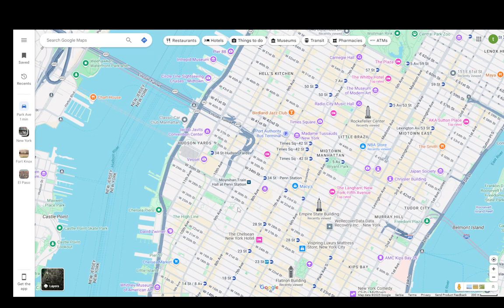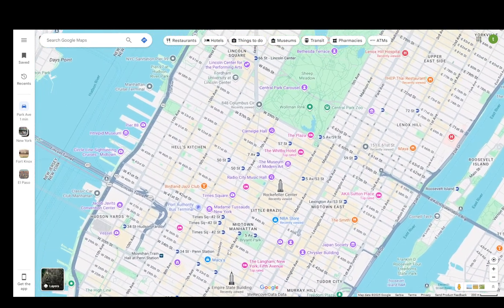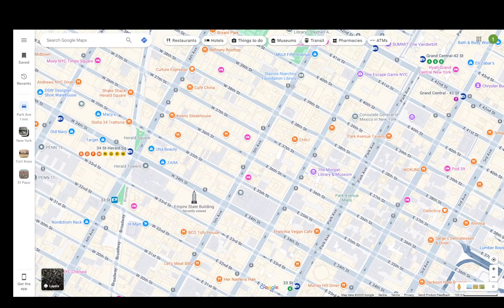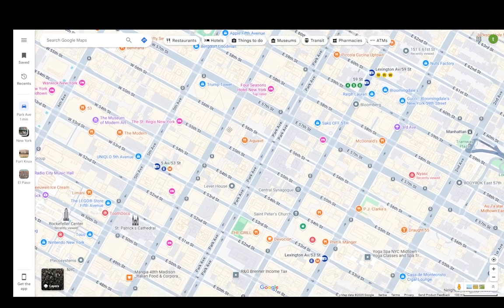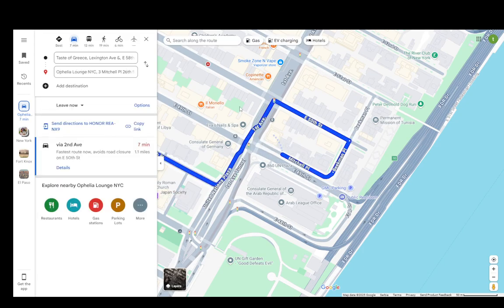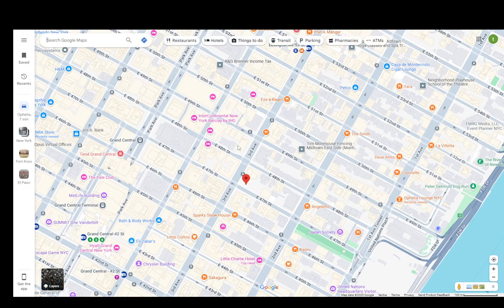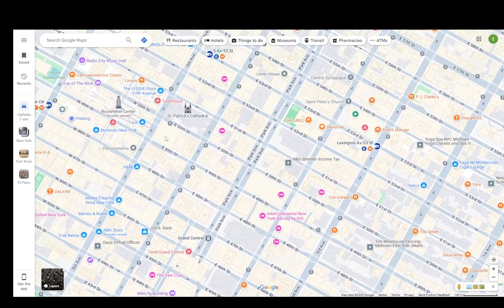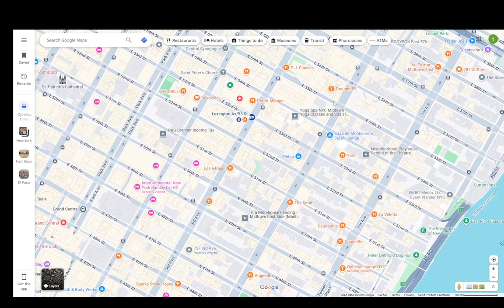How To Use Google Maps Tutorial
Today we talk about use google maps,how to use google maps,how to use google maps!,maps tips and tricks